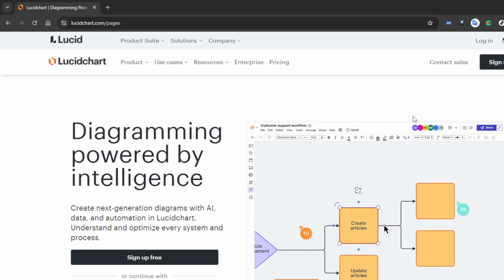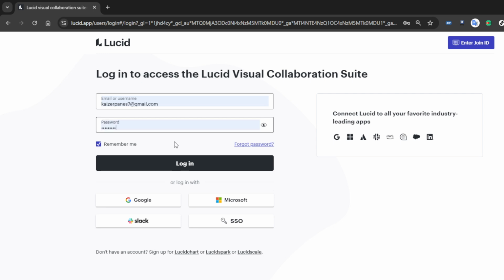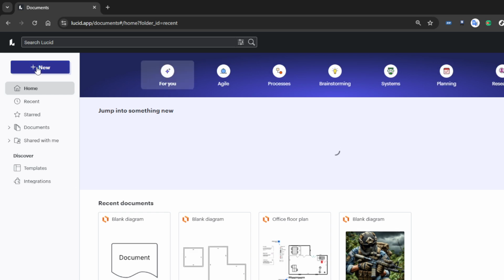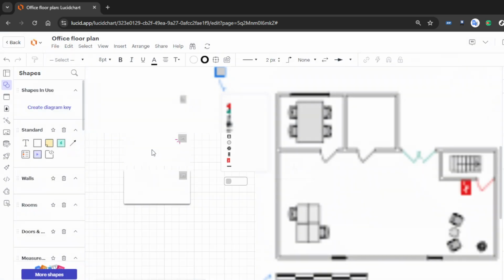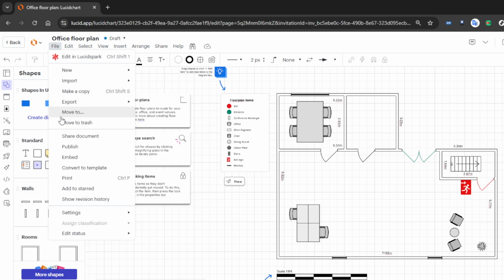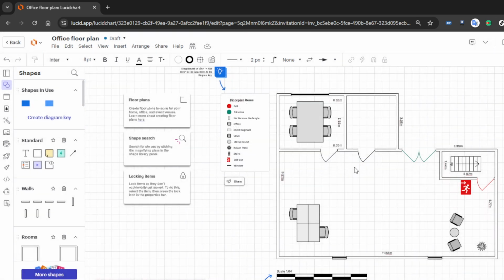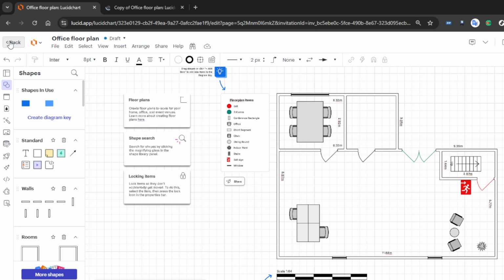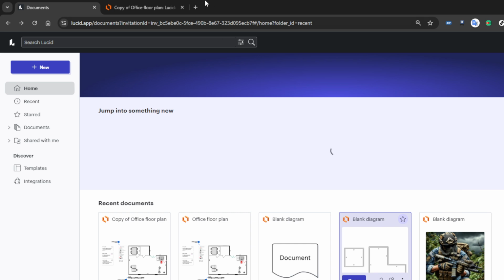How to Copy Lucidchart Diagram [2025 Full Guide]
In today's video we will show you how to,lucidchart,how to get started in lucidchart,lucidchart tutorial,lucidchart how to make a concept map,diagram software,how to add,how to draw network diagram online,2025 lucidchart,diagrams,lucidchart student,quickbase lucidchart,lucidchart org chart tutorial,quickbase how to,quick base how to,lucidchart tips,lucidchart free,flowchart in lucidchart,lucidchart for students,smartdraw vs lucidchart,lucidchart login,how to make a gantt chart